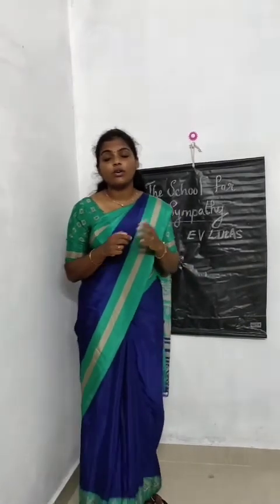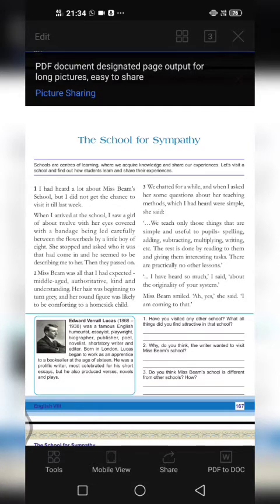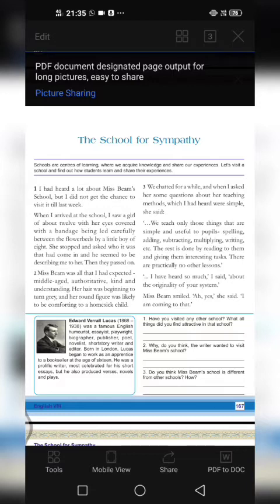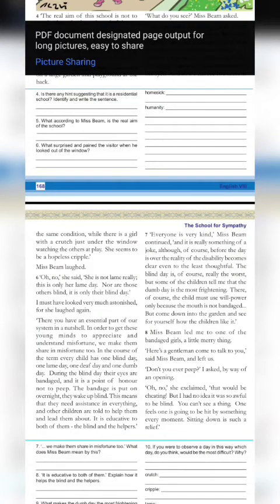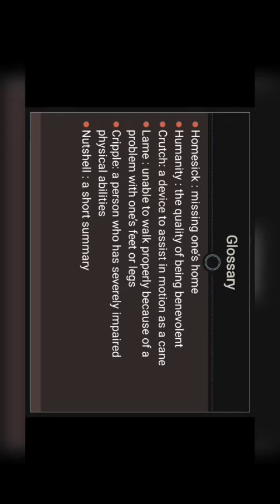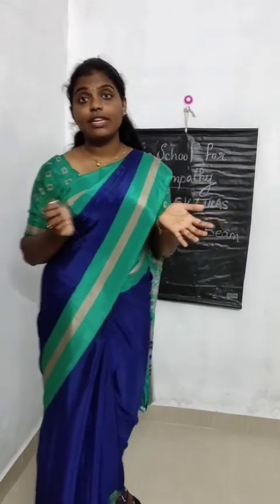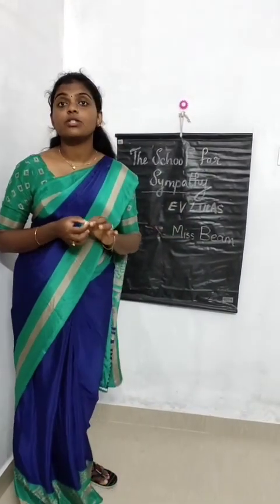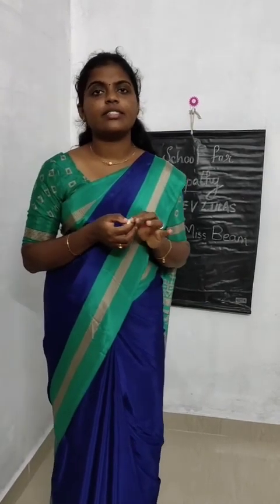The School for sympathy video lesson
The School for Sympathy by E.V. Lucas video lesson part - 1